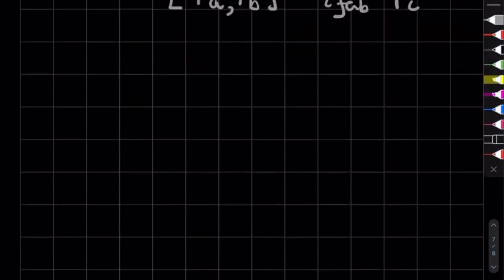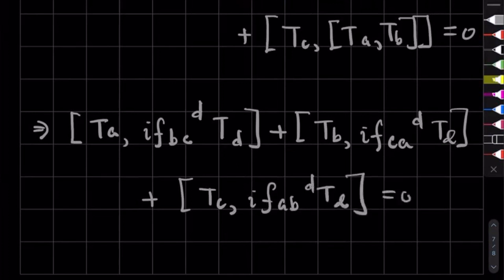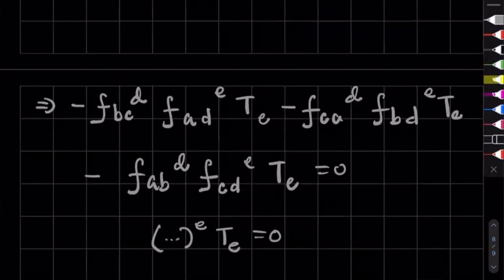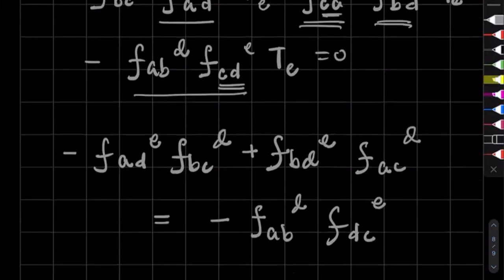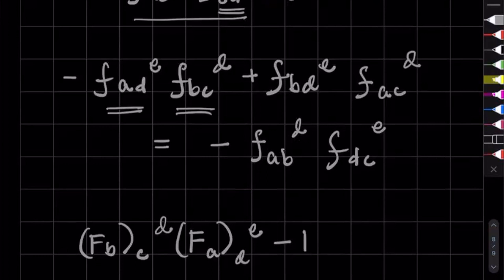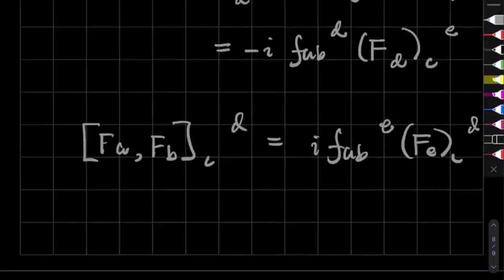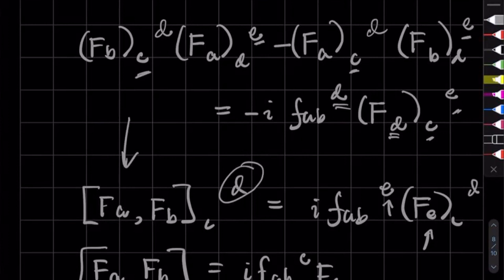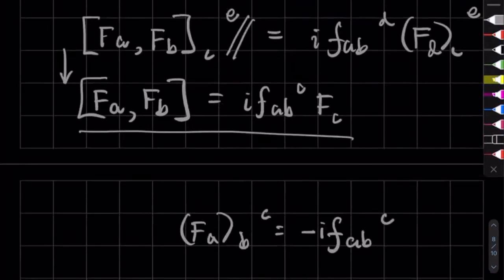Group Theory L19V3: The Jacobi Identity and the Adjoint Rep